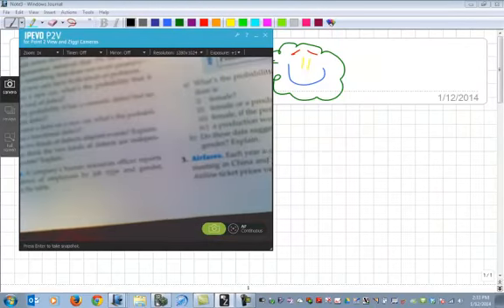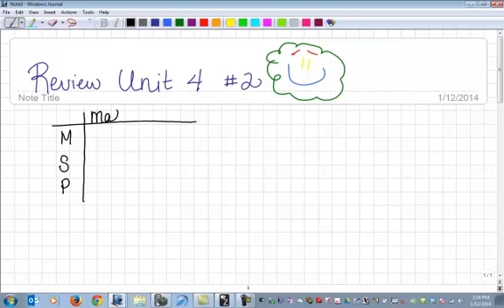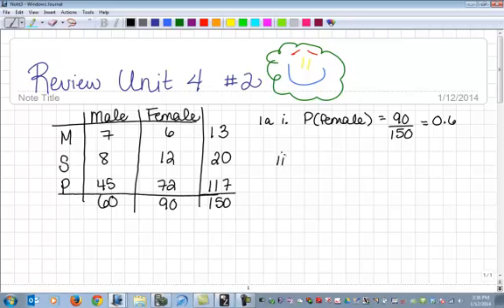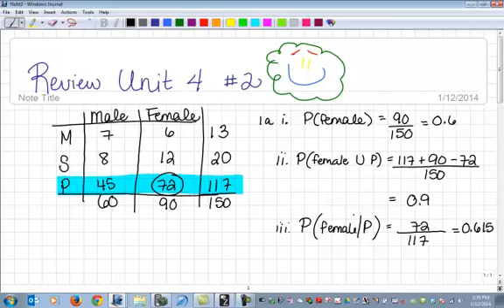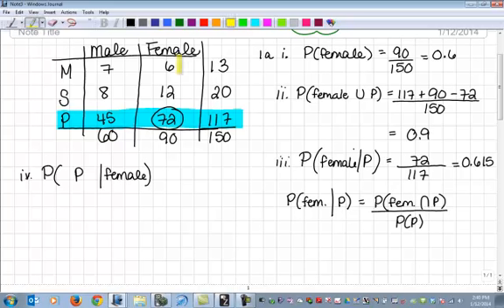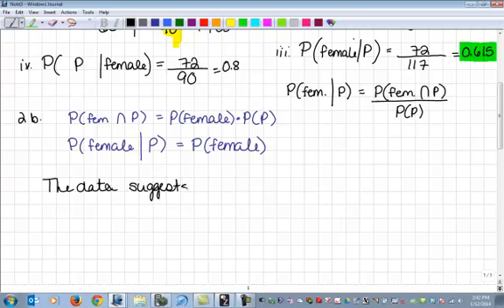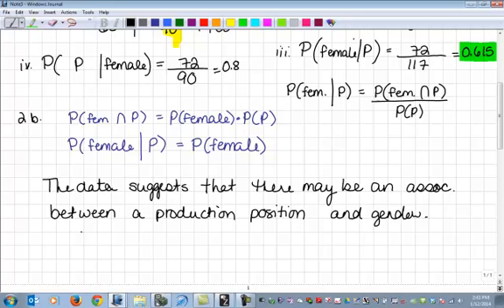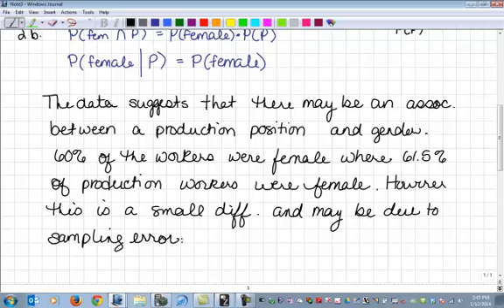Unit IV Review #2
BVD book page 420 #2